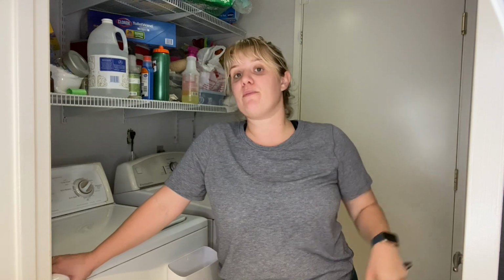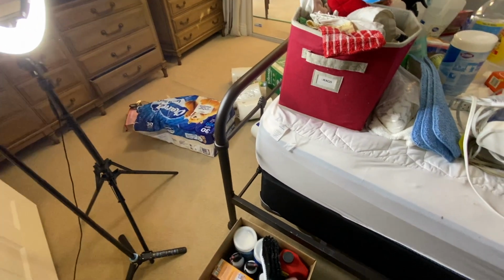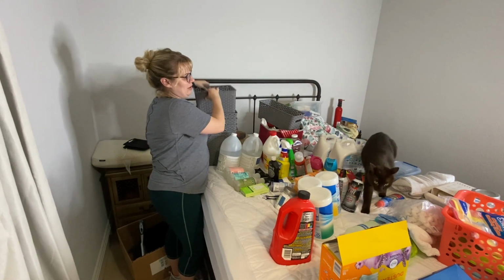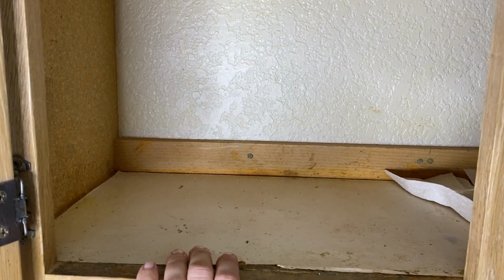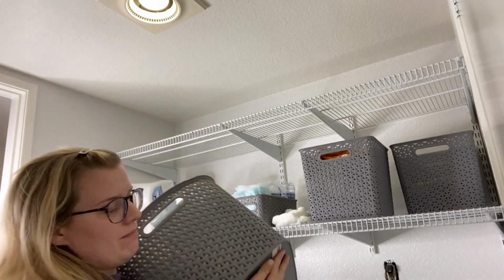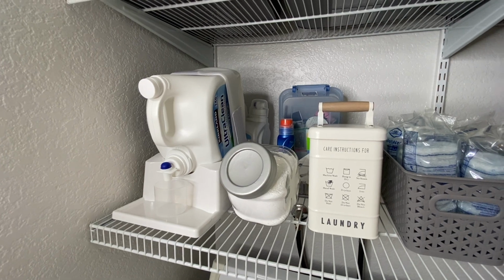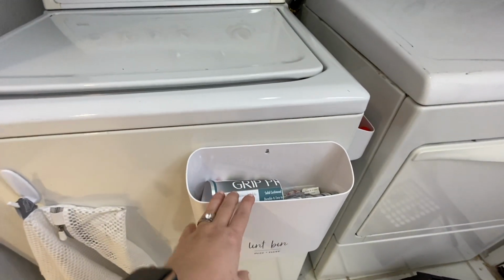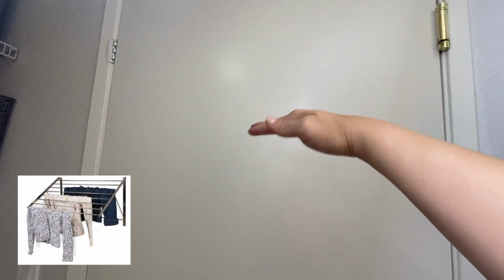Laundry Room Makeover ✨ | Laundry organization anyone can do!!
Technical difficulties getting this up last week but here we are! 🤷🏼‍♀️ This laundry room makeover has been on the top of my list since we moved into this home, but of course… life, right? I’m so happy to have finally finished this. Seriously, laundry is so much nicer now that I know where everything is!

Thank you so much for visiting my little corner of the internet. If you're looking for cleaning motivation ✨, organization inspiration 💡 and all the real life in between 🤪 you've come to the right place!

 ✨Mentioned & shown in video✨

Cleaning caddy
Square bins (the one for gym stuff)
Long skinny bins (the one for my wand refills)
Larger bins (the ones for toilet paper)
Detergent stand
Shout stain remover
Affresh washing machine cleaner
Steam mop reusable pads
Shelf liner (this is better used in drawers where you’re not sliding something along it)
Broom wall hanger (similar)
Swiffer duster refills
Toilet Wand
Enzyme laundry detergent
Laundry tin (the one I use for color grabber sheets)
Color grabber sheets
Magnetic lint bin
Behind the door laundry bag

Kallie at But First Coffee- Her videos are great!

✨My fav cleaning products!✨

Method Wood Cleaner
Mrs. Meyers all purpose cleaner
Puracy all purpose cleaner
Microfiber cloths
Roborock Q5 robot vacuum
Bissell steam mop